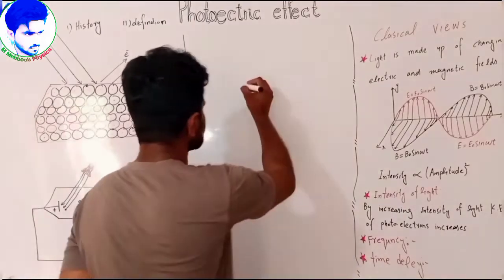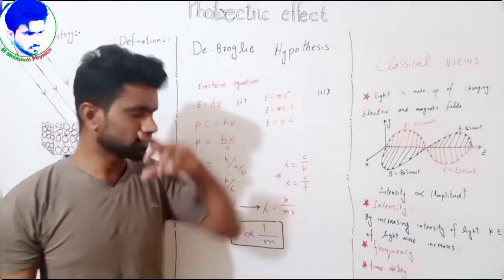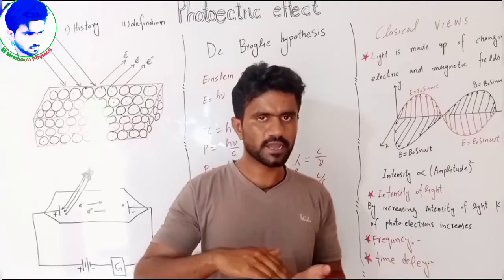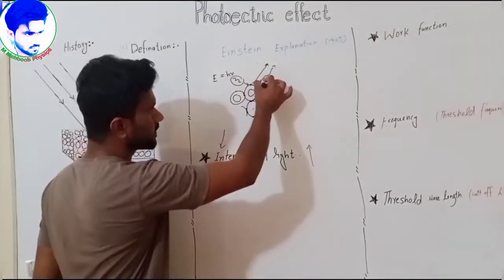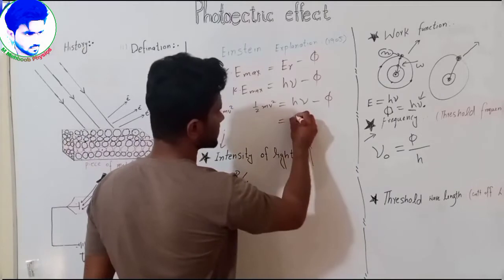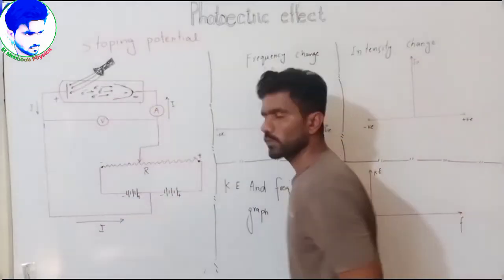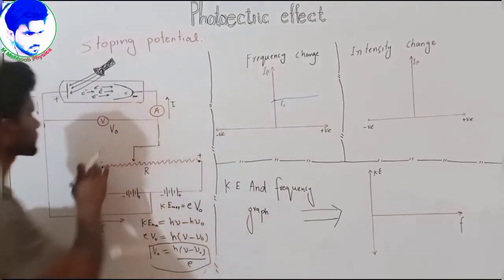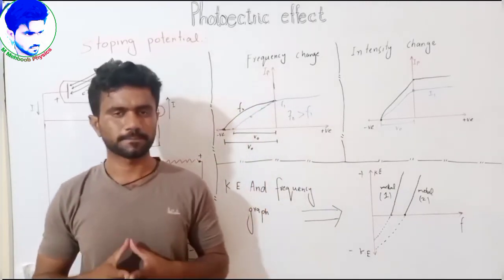The Photoelectric effect||Einstein's photoelectric equation||Science and facts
In this video you will learn about photo electric effect.you will learn that why photo electrons have different kinatic energies.? And you will also learn about the stopping potential,dual nature of light, Einstein explanation about the photoelectric effect.
So watch this video till end ...
What is Photoelectric effect?|laws and Einstein's photoelectric equation@Science and Facts

The photoelectric effect |photoelectric effect in english
You can also watch the animated video about Rf sputtering by clicking below.